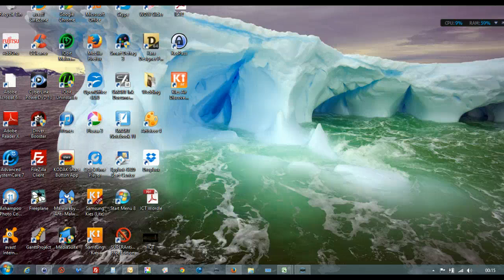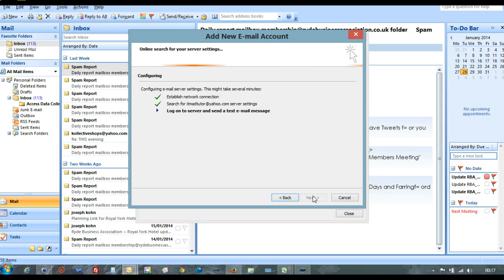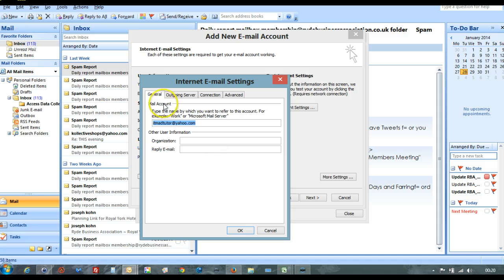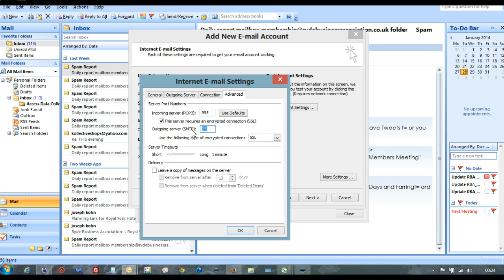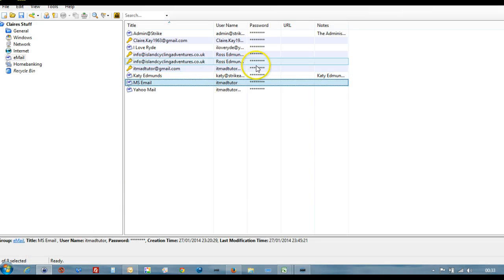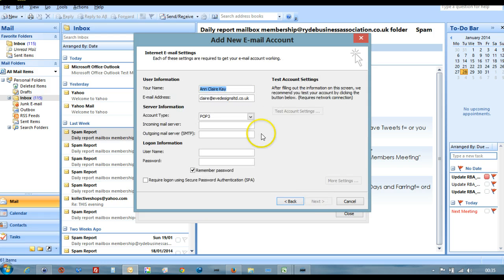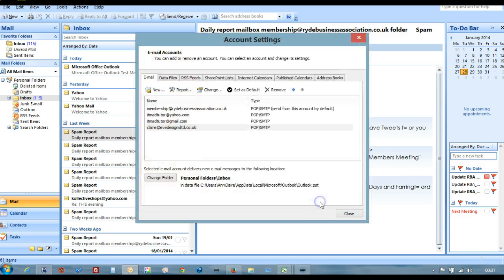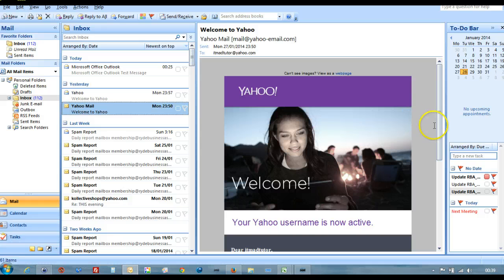Setting up email accounts in Outlook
How to add your web based email accounts to Outlook.